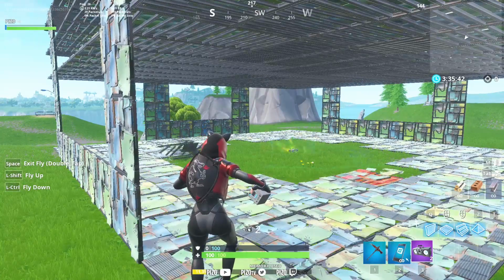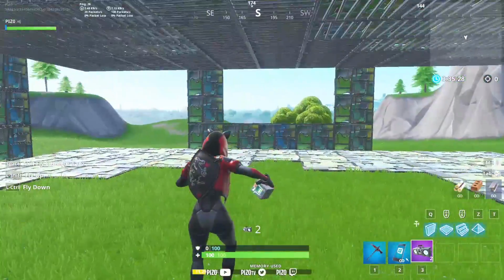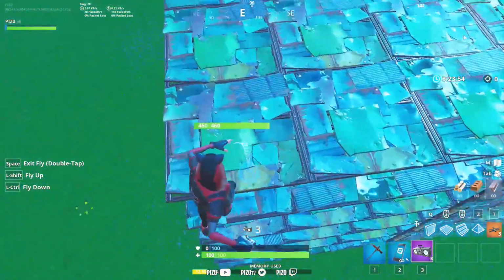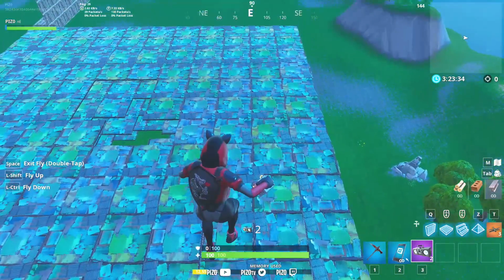Testing The *NEW* BOOMBOX Blast Radius - Damage Test To Each Material - Fortnite